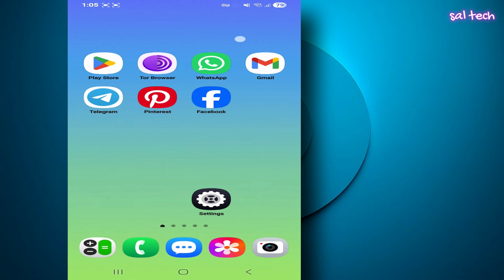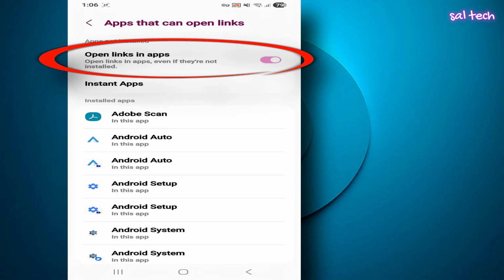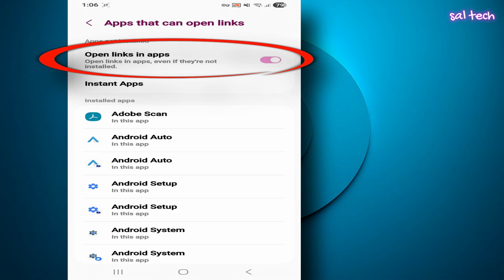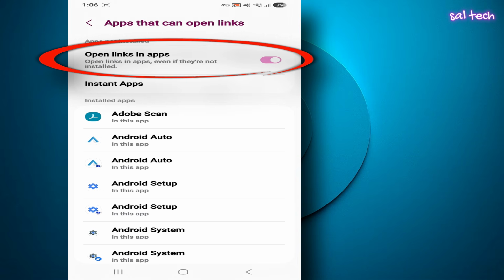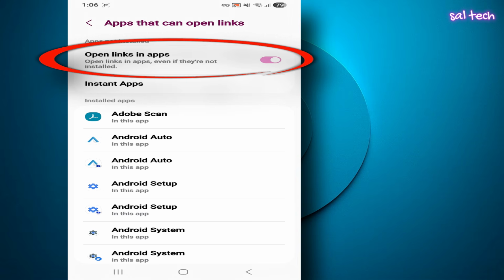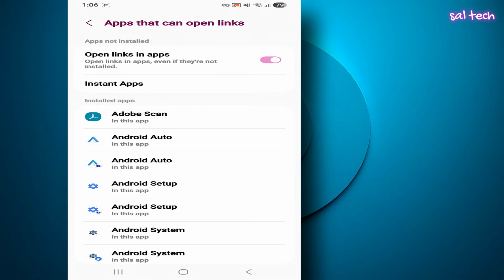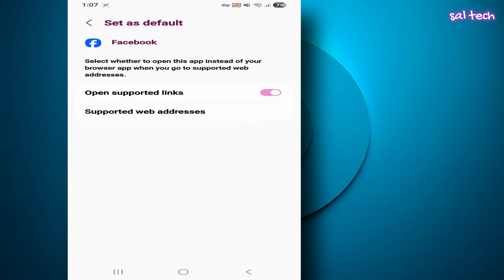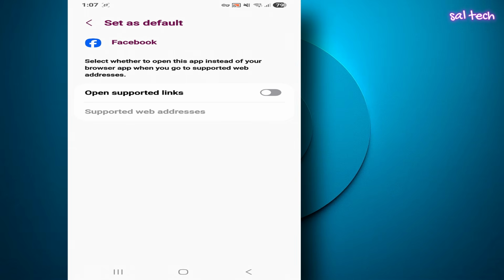Turn Off This Android Setting Before Opening Another Link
Most Android users never check this setting — but it can affect how links open on your phone every single day.

In this video, I’ll show you a hidden Android setting that controls whether certain links open inside apps automatically, and why many users may prefer to turn it off for more clarity, control, and a simpler browsing experience.

This is not about hacks or malware. It’s about understanding how your Android phone handles links in the background, how app-style link opening works, and why reviewing these default settings matters more than most people realize.

If you care about Android privacy, default app behavior, hidden settings, and keeping more control over your phone, this video is for you.